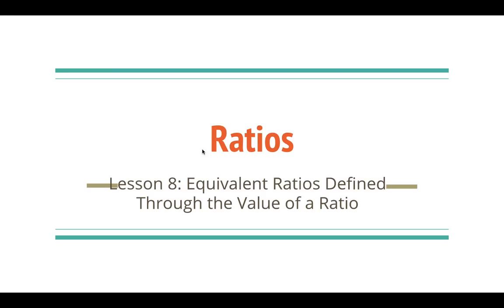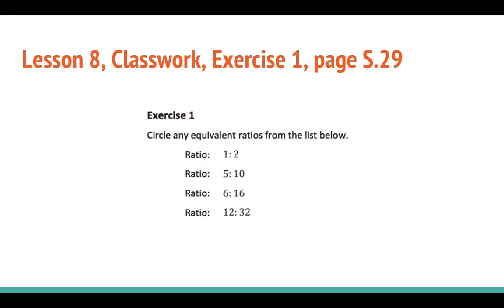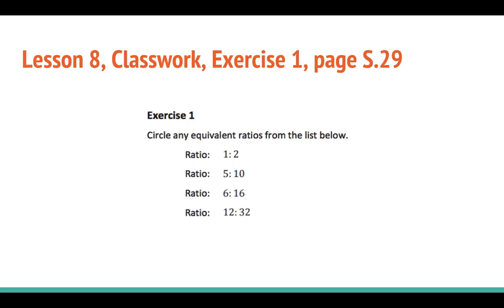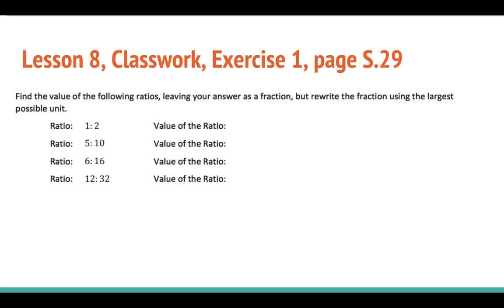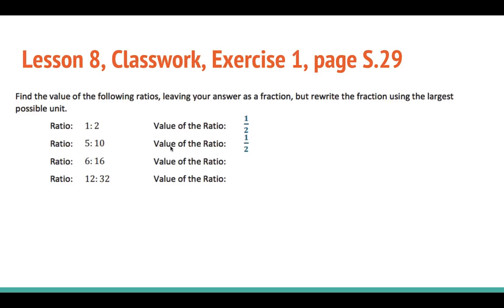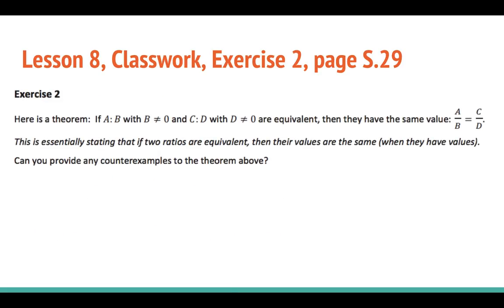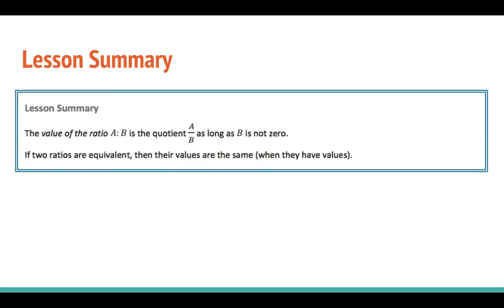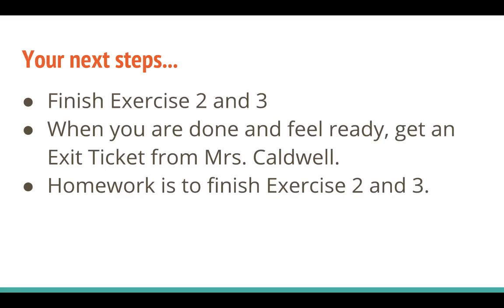Ratios Lesson 8